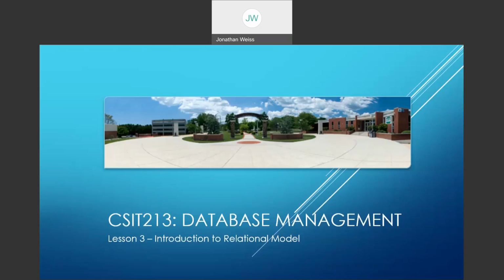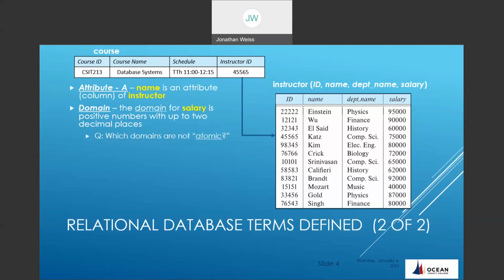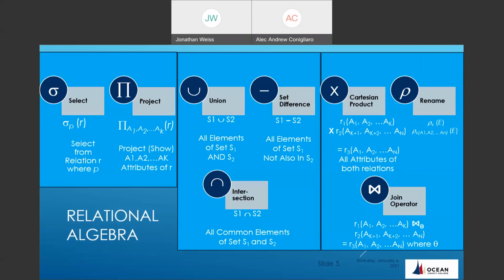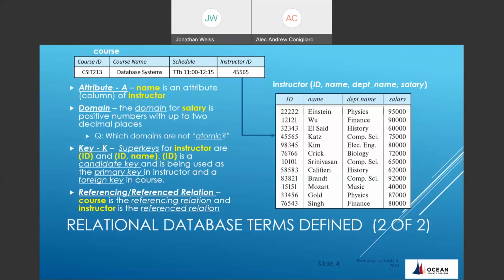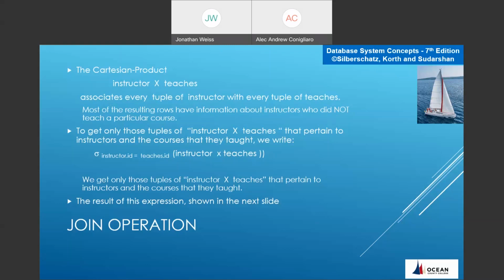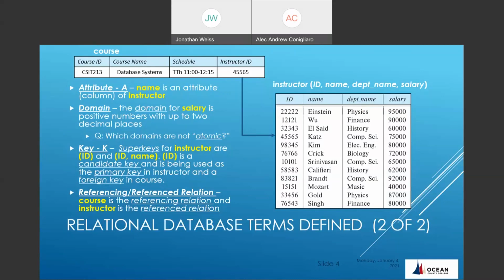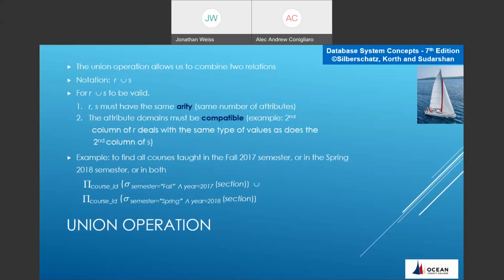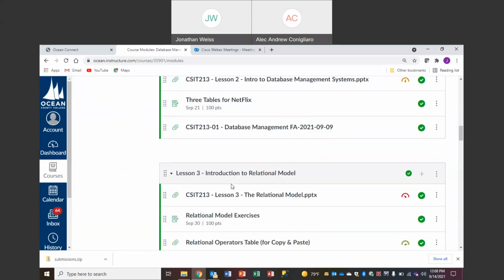9/14/2021 - Database Management (2021FA) CSIT213 01